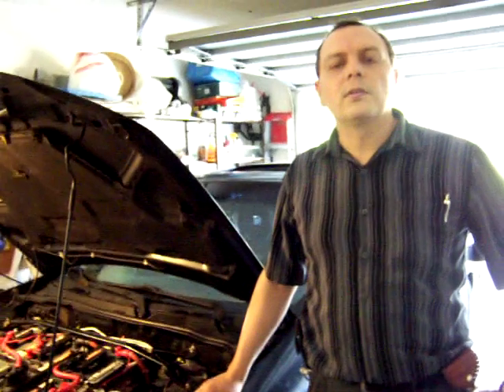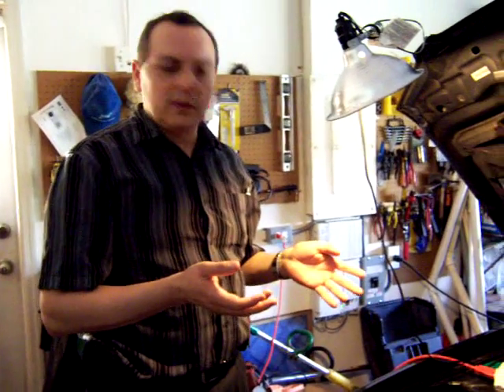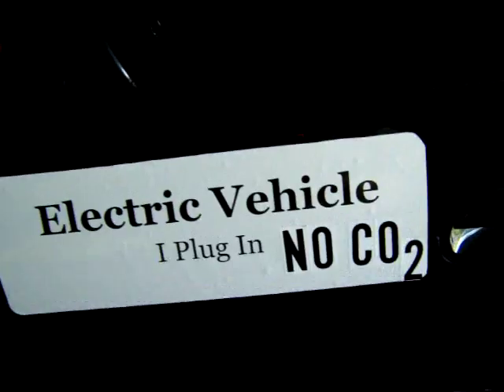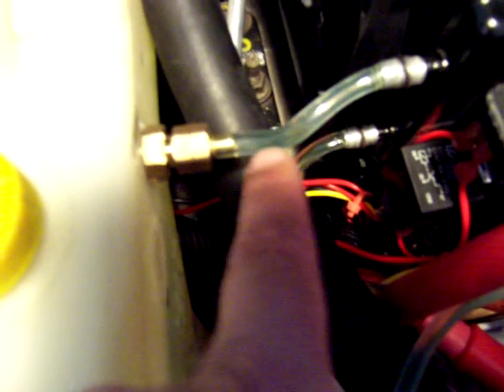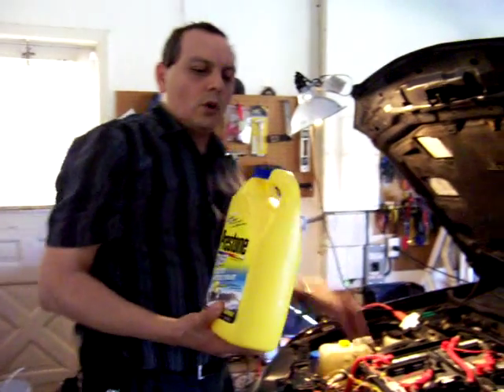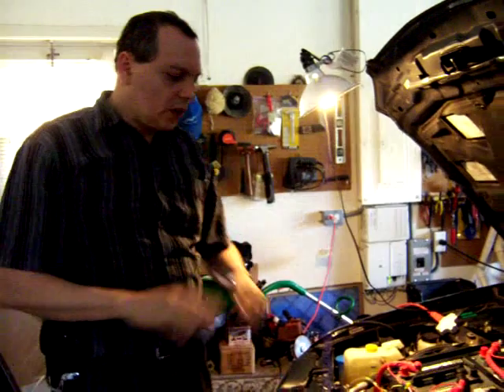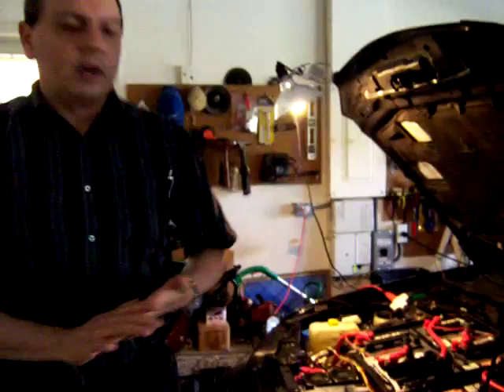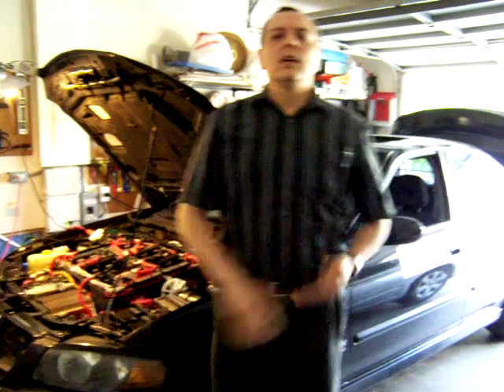Nissan Sentra Electric Car Conversion Part 27